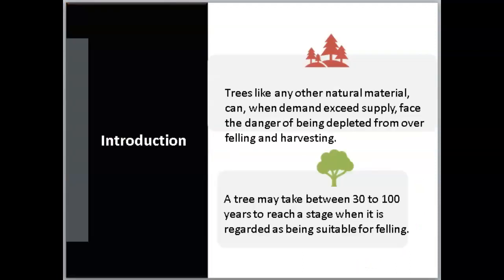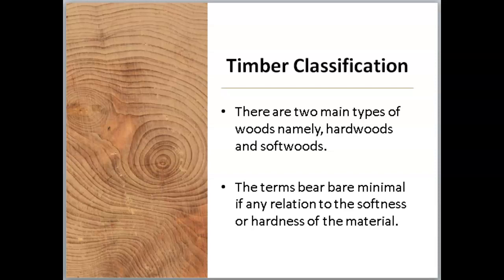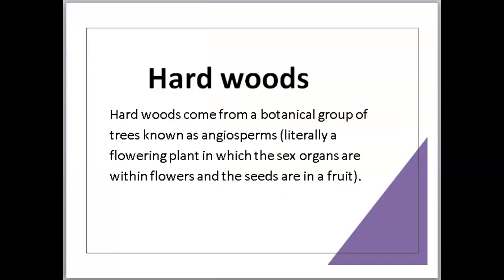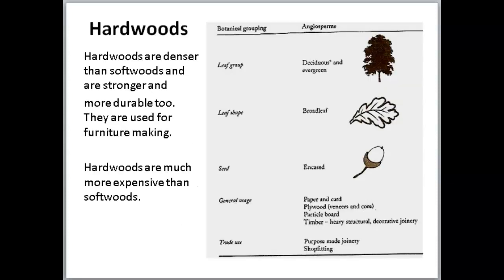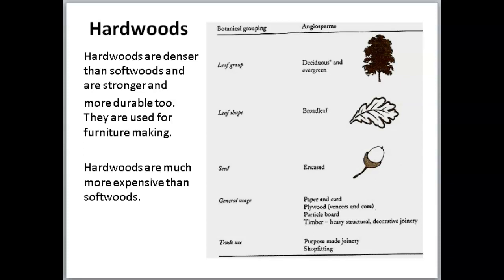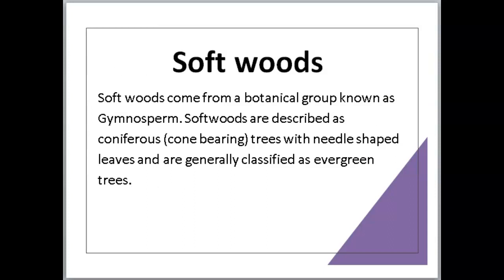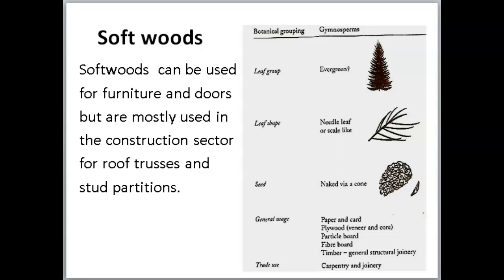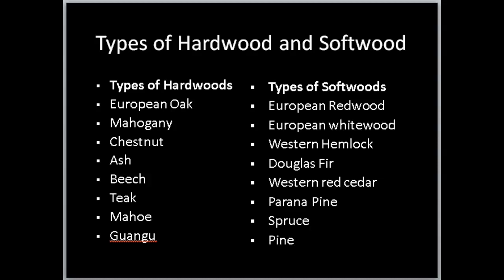Classification of Trees